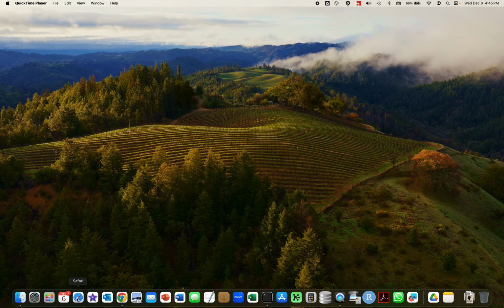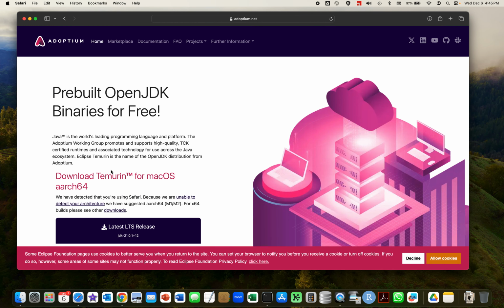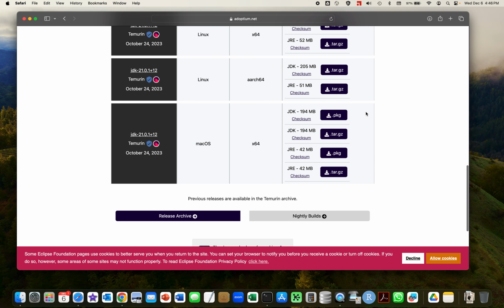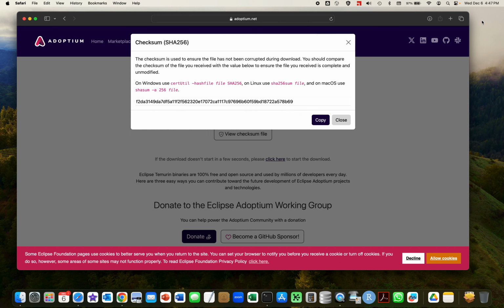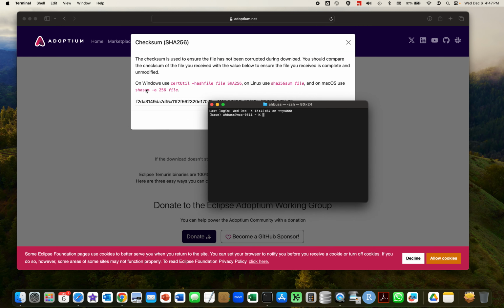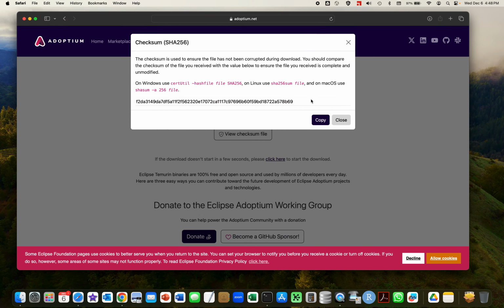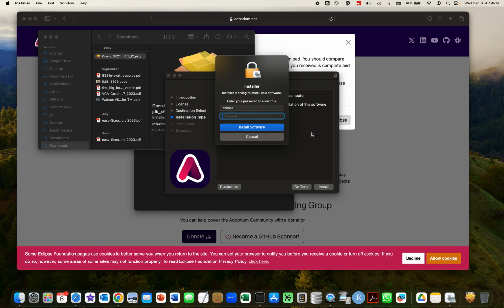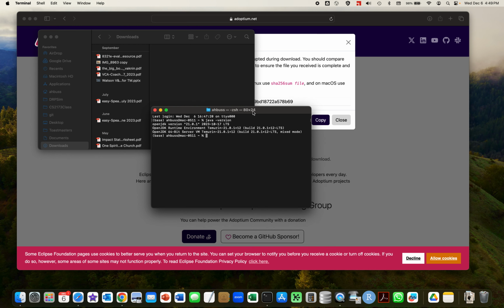Install JDK Mac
This video is how to install the Open Source JDK on a Mac.